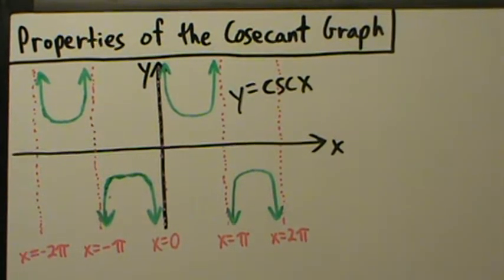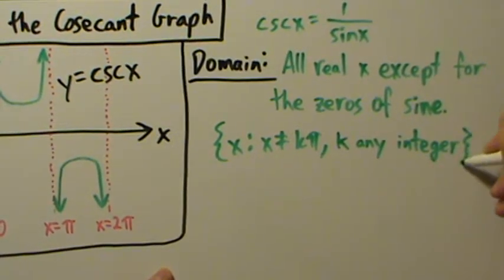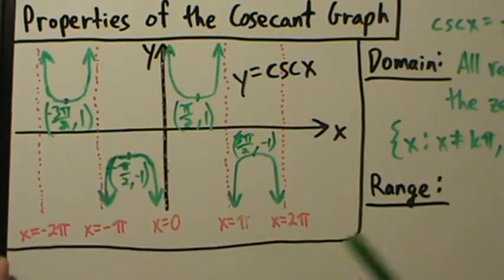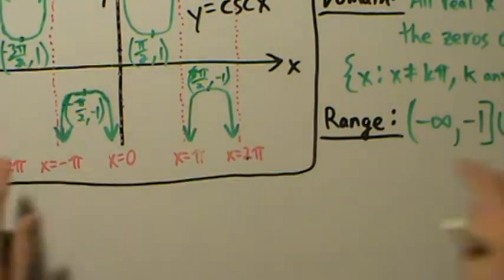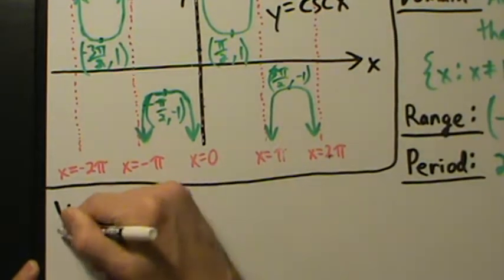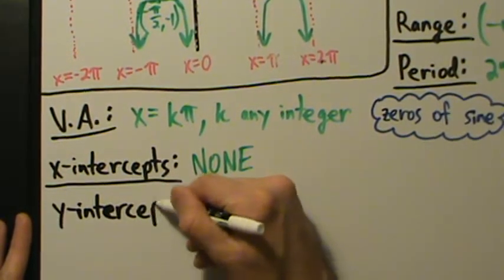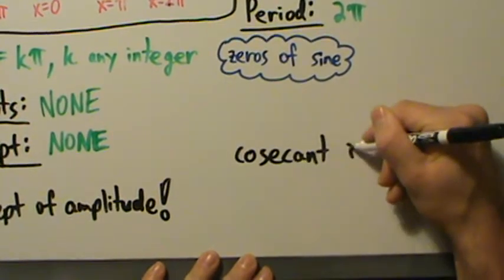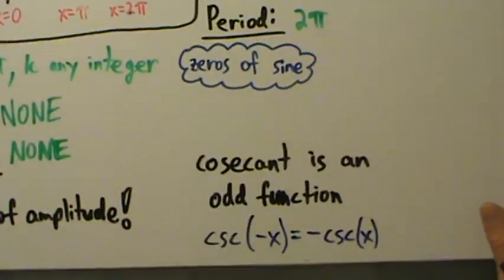Trigonometry - Properties of the Cosecant Graph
Some properties of the cosecant graph, including domain, range, vertical asymptotes, etc.